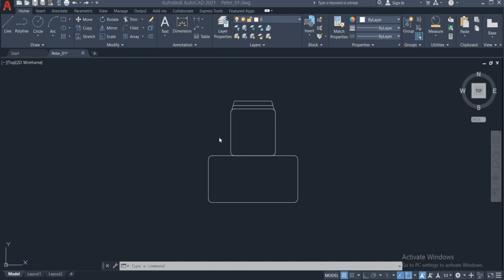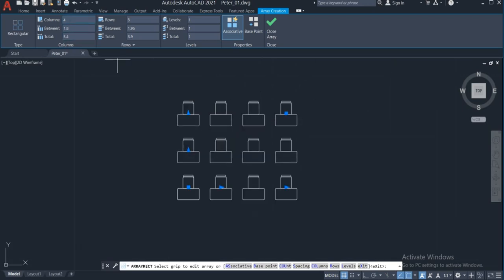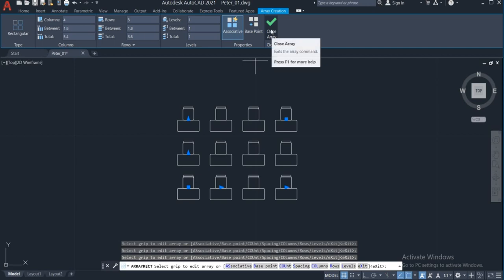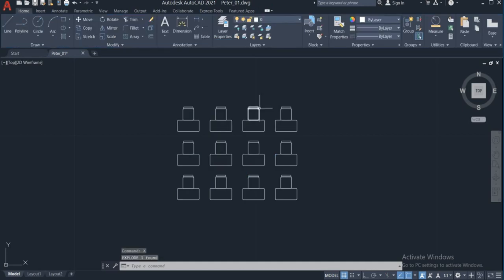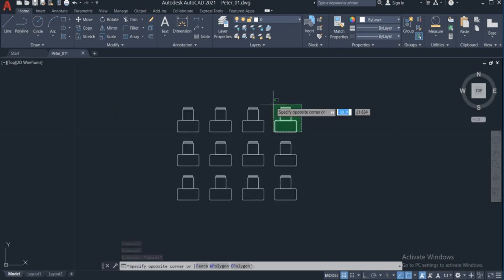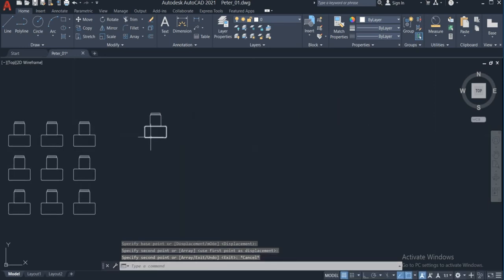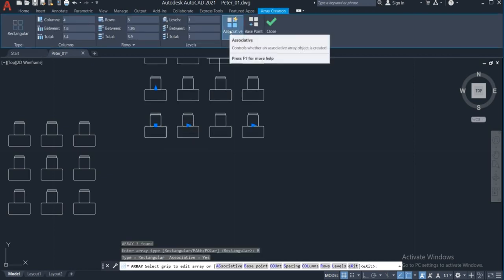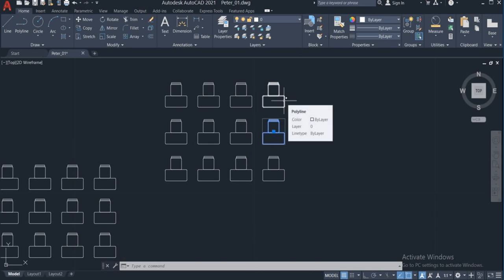7 rectangular array desk space